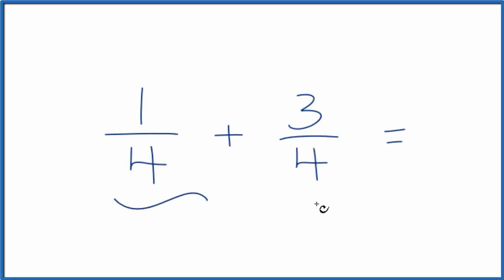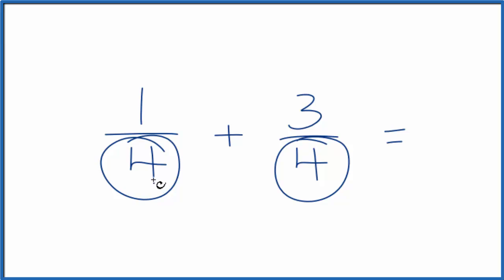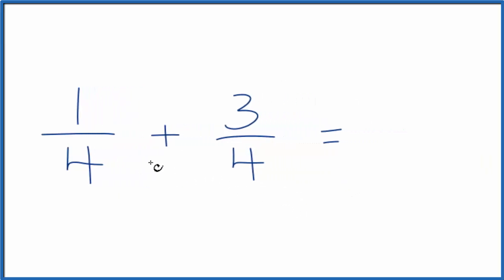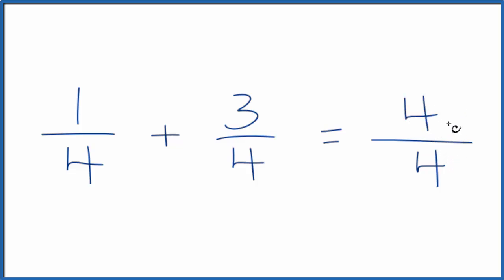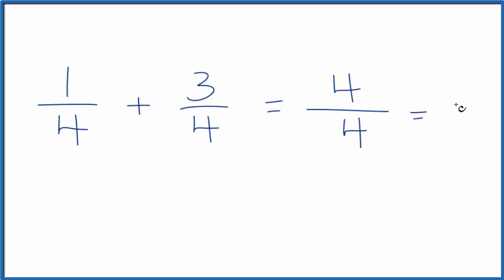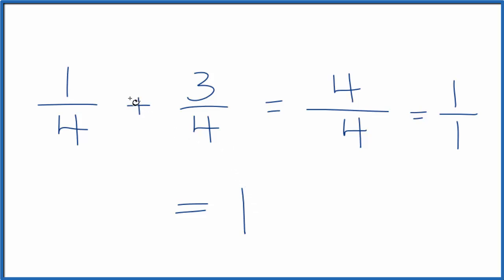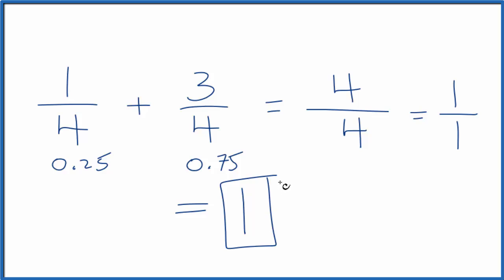How to Add 1/4 + 3/4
If we look at the multiples of 4 and 4, we'll find that both 4 and 4 can be divided evenly into 4. So 4 is the lowest common denominator.  We can now add these together to get 4/4.  We can simplify this to 1/1 or just 1.